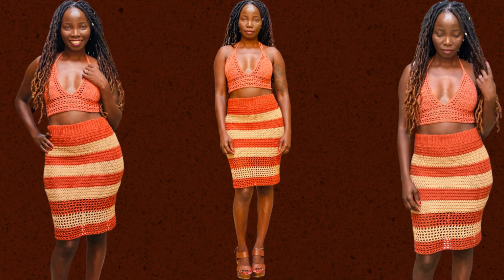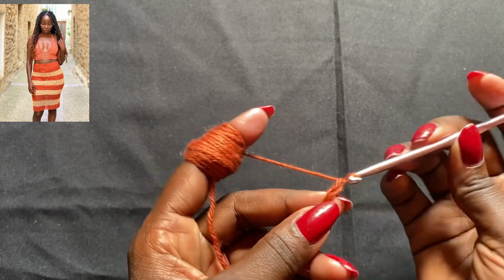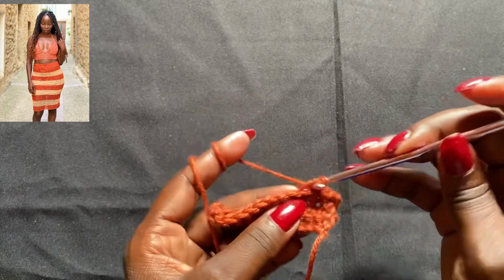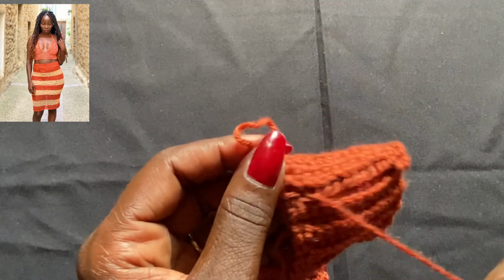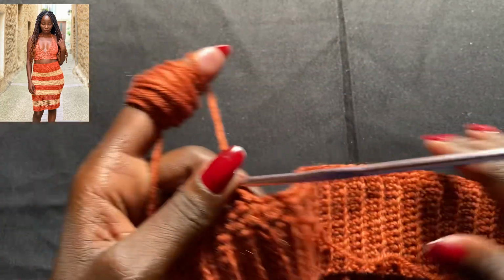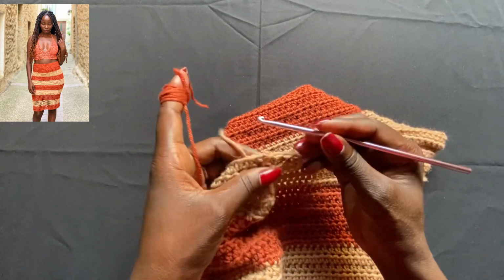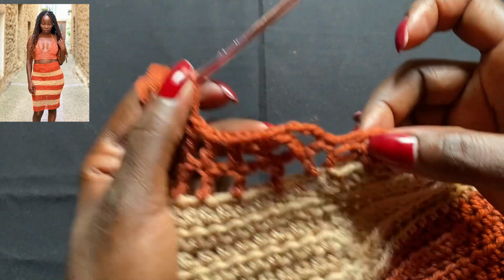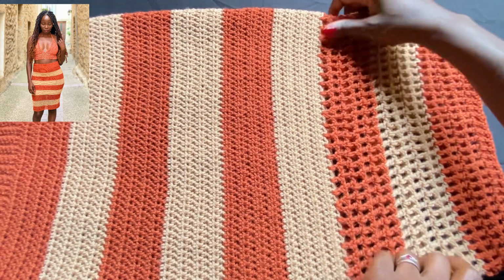How To Crochet A Fall Maxi Skirt | Easy Step by Step Tutorial For Beginners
Welcome back to another tutorial my LOVELIES. Today's video is on how to crochet this BEAUTIFUL mid-length maxi skirt. The skirt is solid for the top part and messy at the bottom half. This is easy to make and the instructions are easy to follow. I hope you will try it out and as always, ENJOY! :)

Remember to Be You, Be Kind, Live and Love Life :)